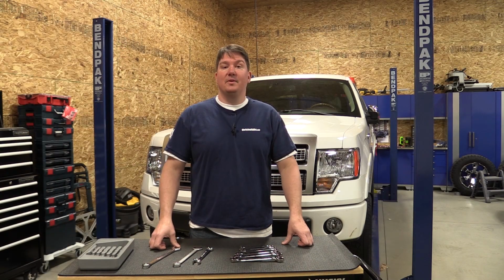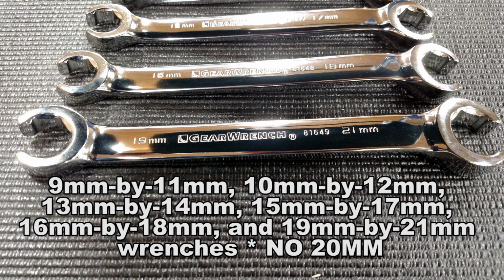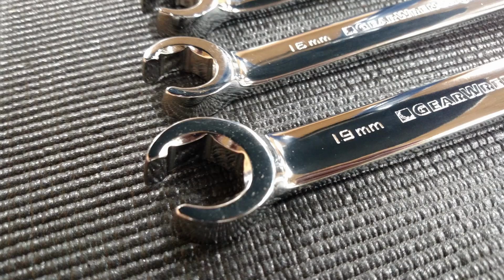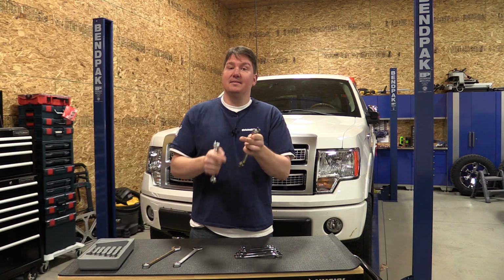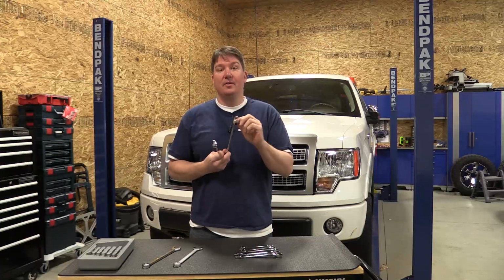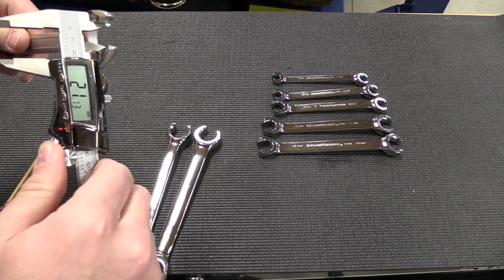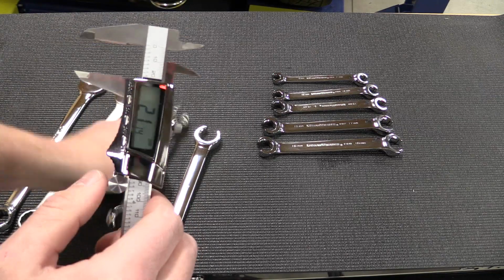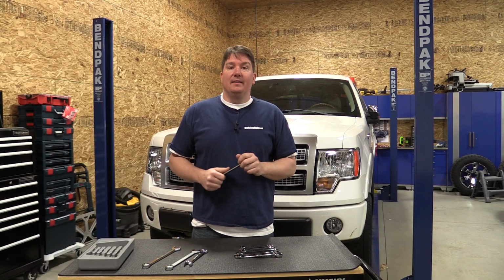GearWrench 81906 6-Piece Flare Nut Metric Wrench Set Review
Our tool box is not full of many Snap-on tools, but we do have a set of Snap-on SAE flare nut wrenches for working on fuel and brake lines on our trucks and agricultural equipment.  Up until a week ago, we have been able to get by with our standard flare nut wrenches.  While working on a 4" Rough Country lift on a Ford F150, we decided to put on brake extensions rather than stretching the brake lines for the drop brackets.  We found out pretty quick that the SAE flare nut wrenches we had were not going to work!

With little time available to work on this project and our next day to work a few hour approaching fast, we took to Amazon and looked for a set of Metric flare nut wrenches that would arrive by Monday.  The set we ordered was a bit less precise than what we were looking, so we decided to go to Amazon again, pay 2.5 times the amount we did for the original Tekton wrenches to try the GearWrench metric flare nut wrenches.  When they arrived two days later, the look and feel of the GearWrench polished wrenches was superb.